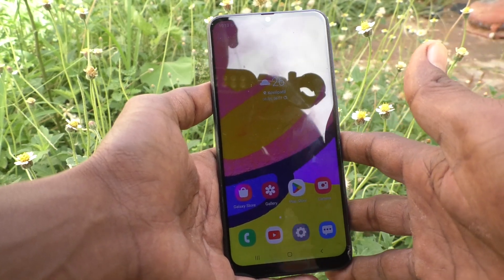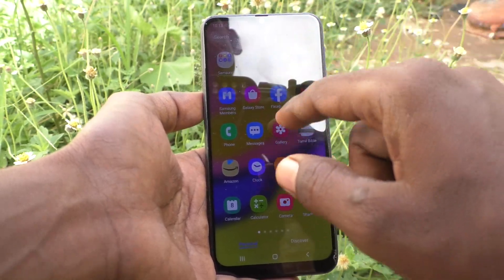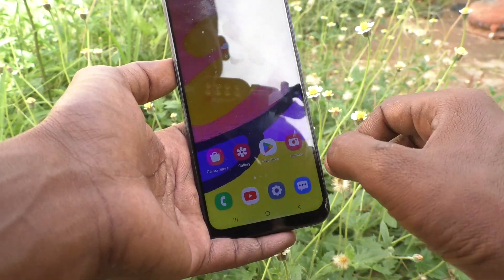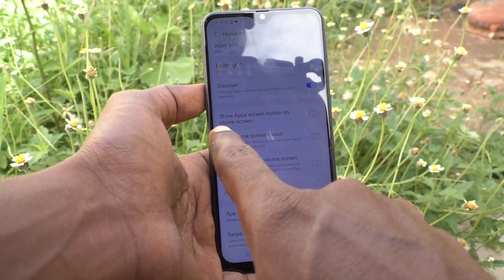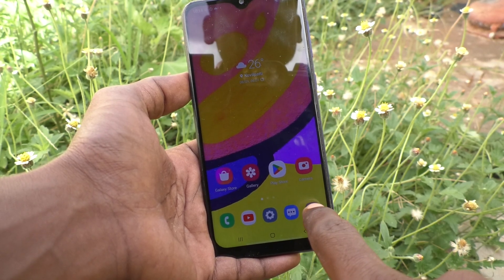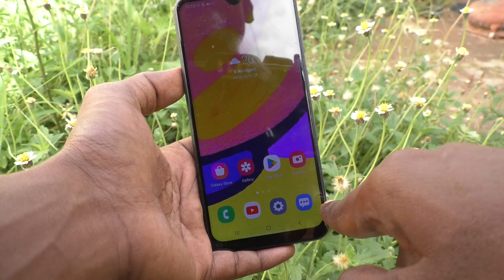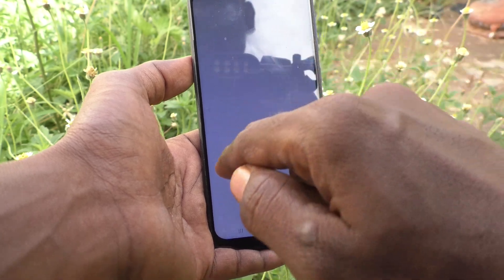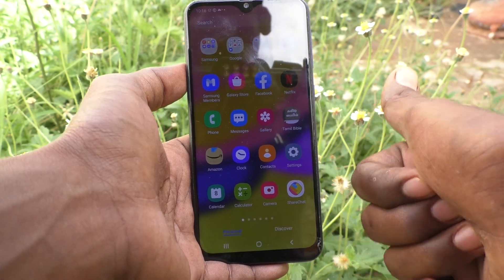How to show apps screen button on home screen in Samsung Galaxy F62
Samsung Galaxy F62 apps screen button show in home screen settings: Learn here how to show apps screen button on home screen in Samsung Galaxy F62 smartphone.